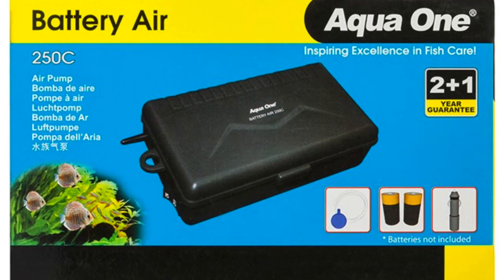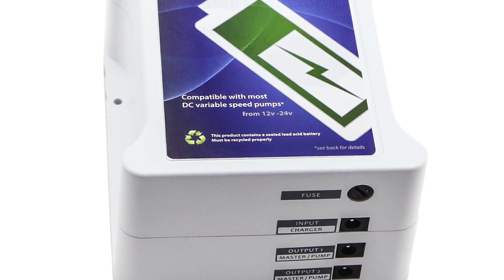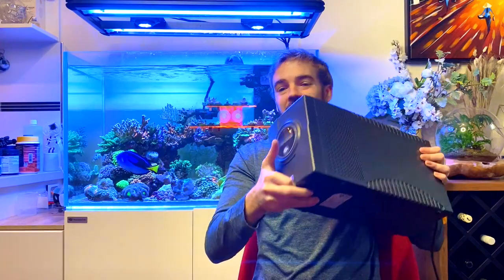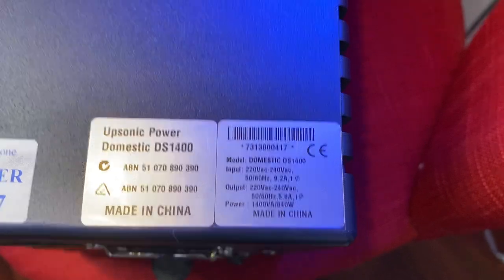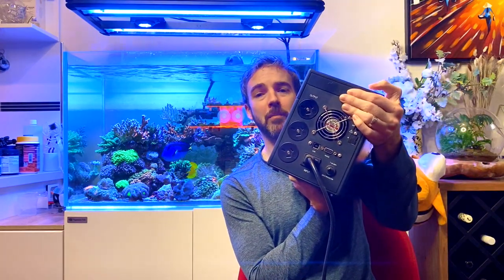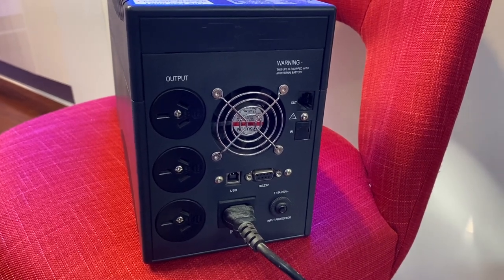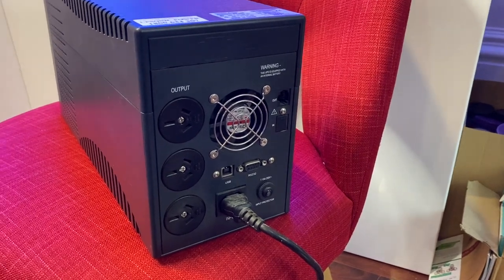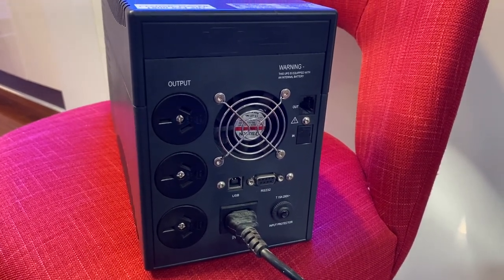Saving Your Tank During A Power-out!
Today we are going to discuss some strategies to help mitigate against disasters such as power out and what I am doing to add a UPS to my tank.